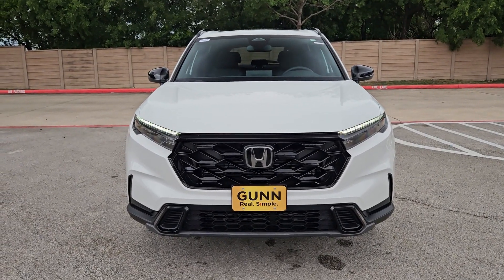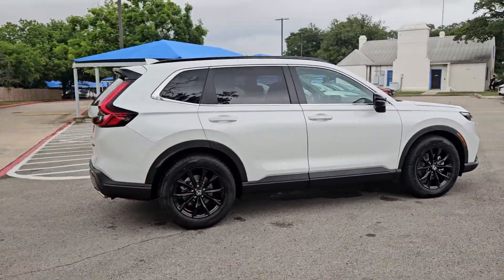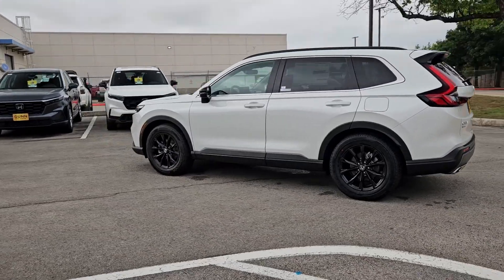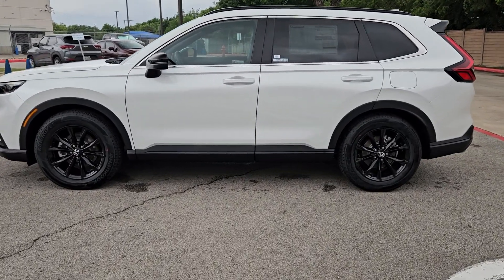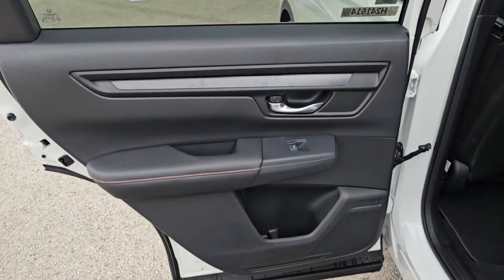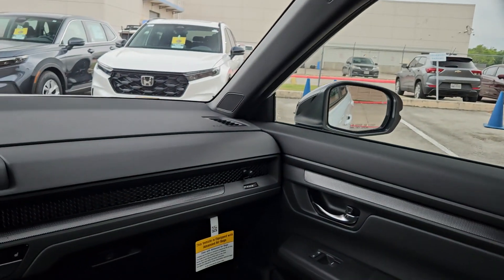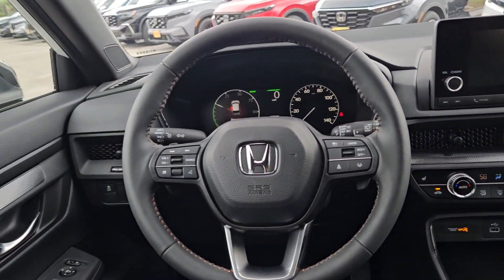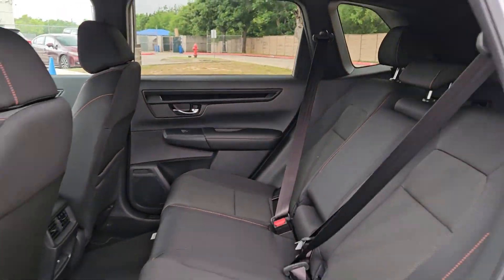2024 Honda CR-V_Hybrid Sport San Antonio, Austin, Houston, Boerne, Dallas TX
New 2024 Honda CR-V_Hybrid Sport available at gunnhonda located in 14610 IH-10 W, San Antonio, TX, 78249.
Stock#: H241614 - VIN#: 7FARS5H5XRE034884

Take a moment to check out the  2024  Honda CR-V_Hybrid. Enjoy a view of this distinctively stylish Honda CR-V Hybrid, the eco-friendly compact crossover that prioritizes comfort, safety, versatility, and driving enjoyment while infusing every journey with a sense of adventure.  The following are some of this vehicles highlighted options: Pre-Collision System, Intelligent Auto on/off High Beams, Lane Departure Warning, Keyless Entry, Moonroof, Keyless Start, Adaptive Cruise Control, Remote Engine Start, Back-Up Camera, Heated Mirrors. Feel the pull of adventure in this sporty CR-V Hybrid. Treat yourself to a test drive today. Our staff will toss you the keys and give you an outstanding customer experience.